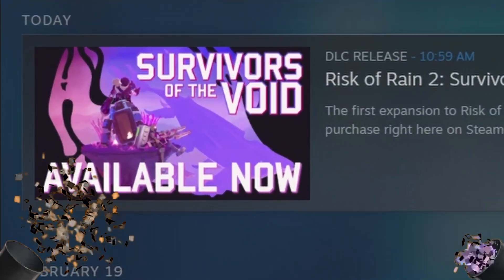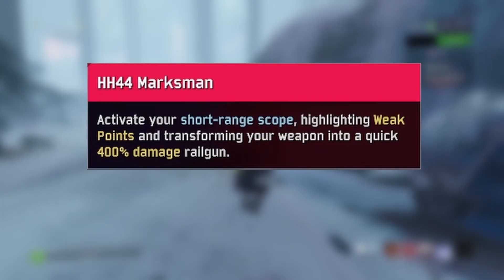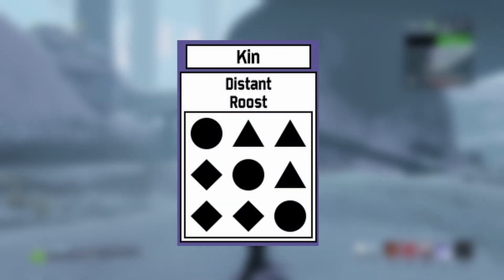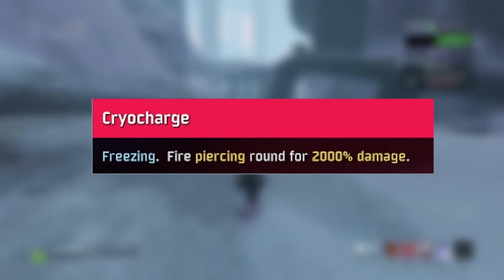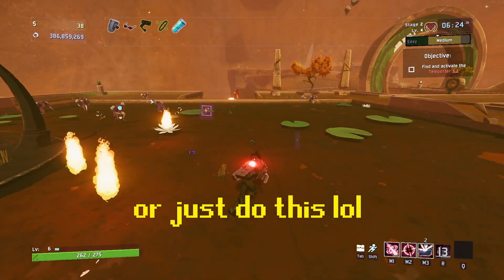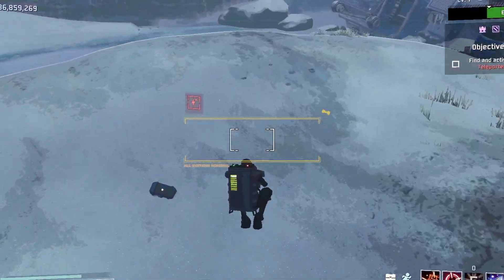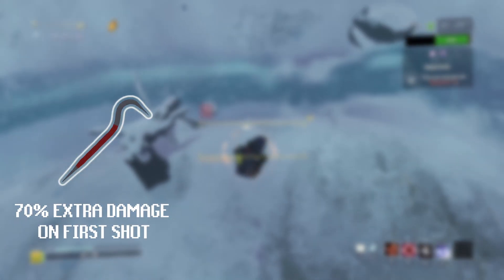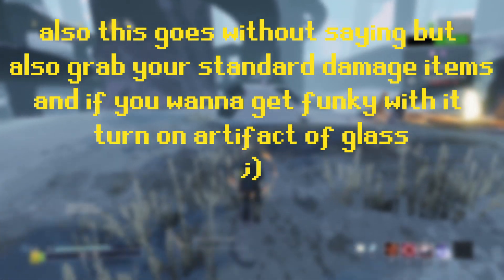How to Complete Every RAILGUNNER Unlock in Risk of Rain 2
New Risk of Rain 2 DLC: Survivors of the Void. This ain't gonna be normal, I just wanted to capitalize on the free viewership. Also It was fun.

Guide to unlocking the
Railgunner: Marksman Challenge / Achievement
Railgunner: Annihilator Challenge / Achievement / Trophy
Railgunner: Trickshot Challenge / Achievement / Trophy
Didn't include the mastery, cause if you cant figure that out by now, you may want to seek some help.

Chapter
Intro - 0:00
Marksman Challenge - 0:18
Trickshot Challenge - 0:58
Annihilator Challenge - 1:45
Outro - 2:21